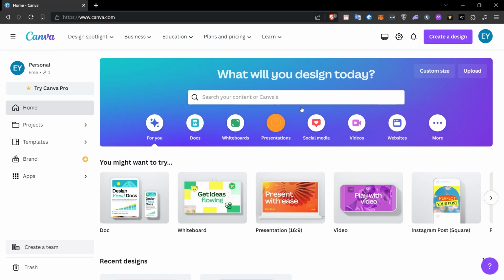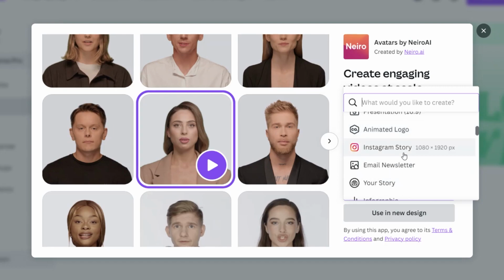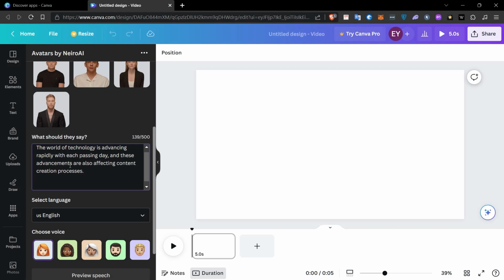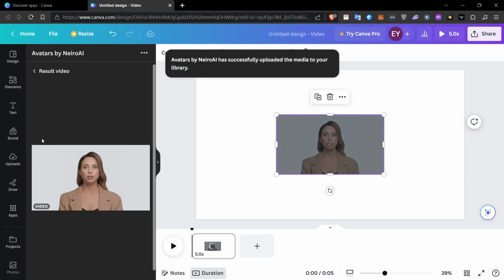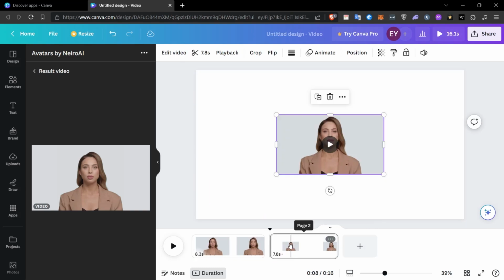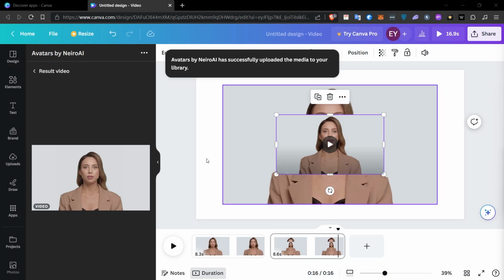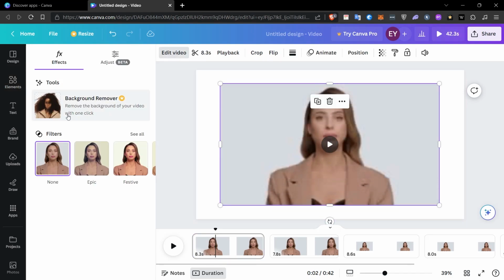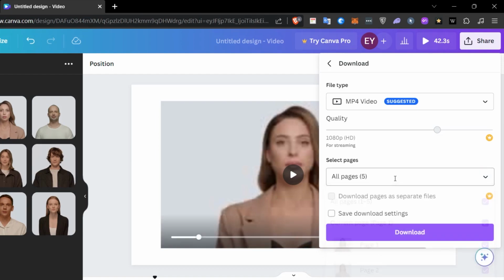AI-POWERED AVATARS in Canva: Revolutionize Your YouTube Channel!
Step into the future of content creation with NeiroAI in Canva. In this tutorial, we explore how to create AI-powered avatars for your YouTube videos.

00:00: Introduction
00:39: Introduction to NeiroAI in Canva
00:56: How to Integrate NeiroAI in Canva
01:46: Creating a New Design in Canva
02:25: Avatar Selection in NeiroAI
02:40: Language and Voice Options
03:42: Generating the Video
07:06: Saving the Video